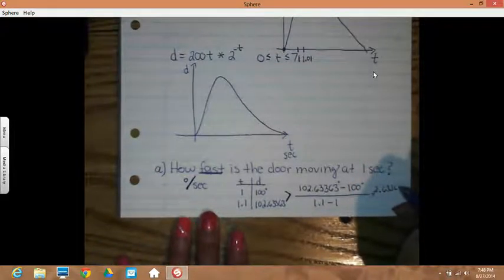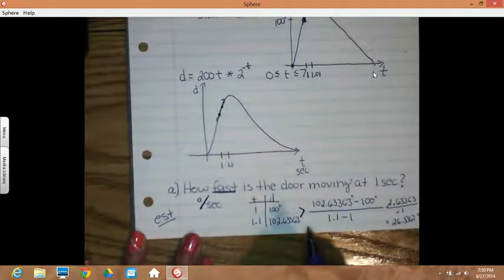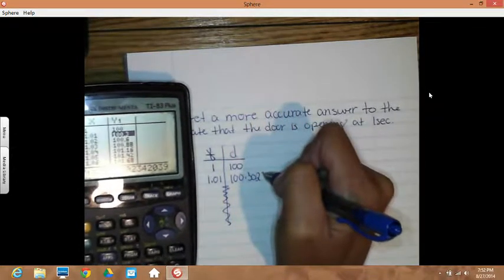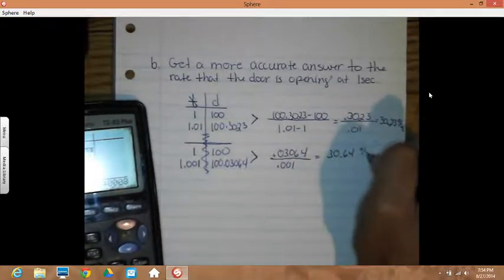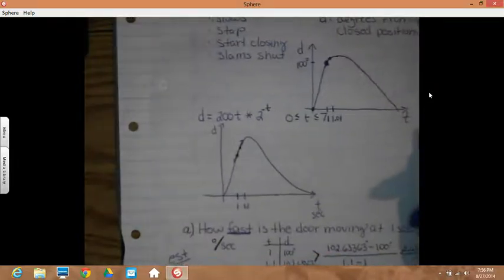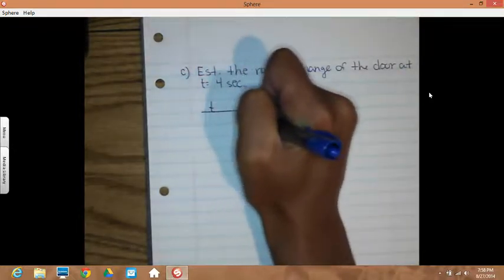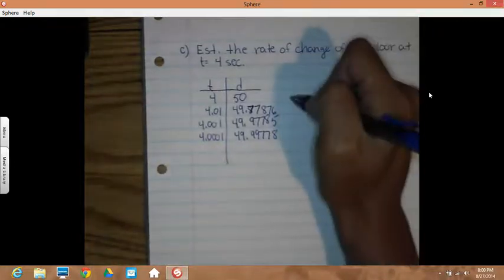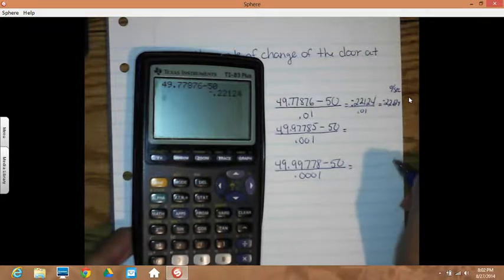C 1 1 2